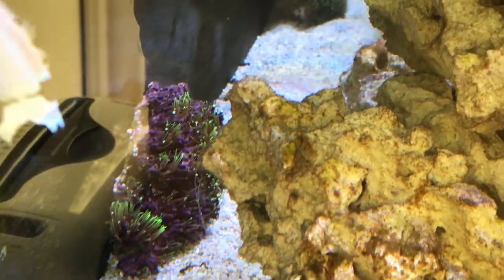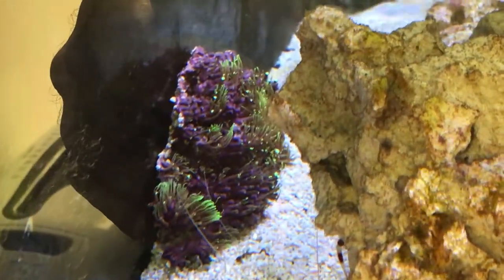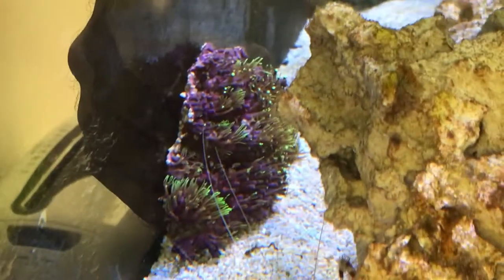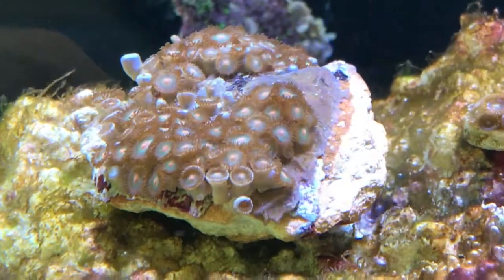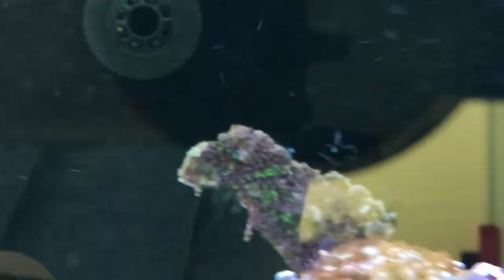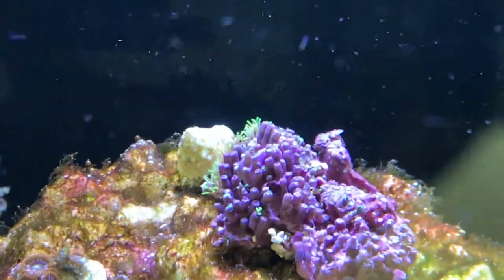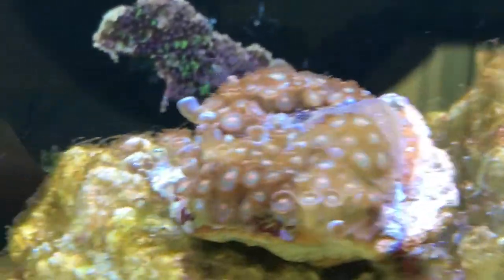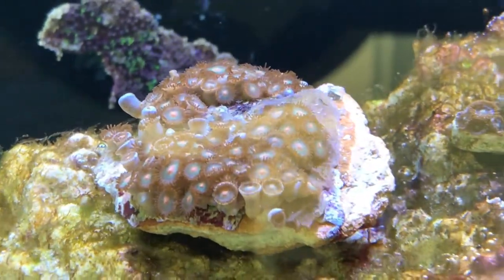vlog38 RSM S 500 very long lashed GSP Introduction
I finally found some of the very long lashed Green Star Polyps :)

I split it into four pieces. The main colony on the sand-bed bottom left hand side.Two pieces on the back glass (the reason for buying it in the first place) and a piece on top of 'The Star Ship Enterprise'.

Five Trochus snails introduced to start munching on the algie.